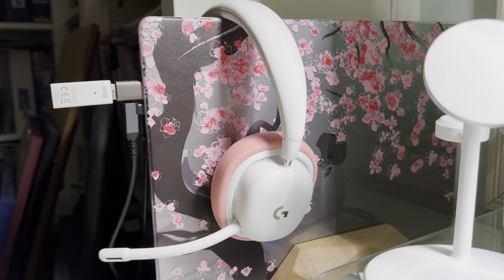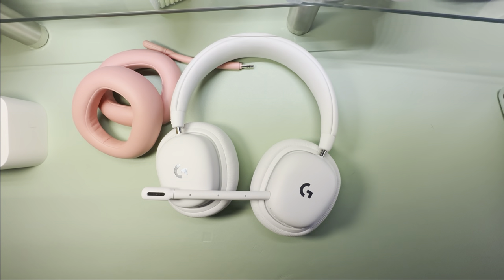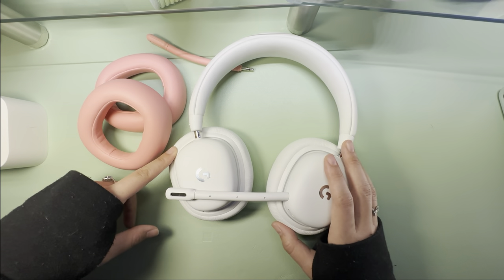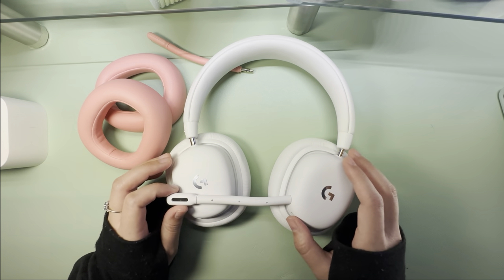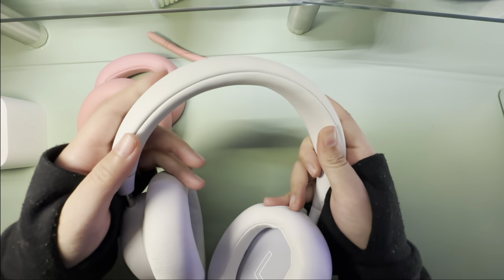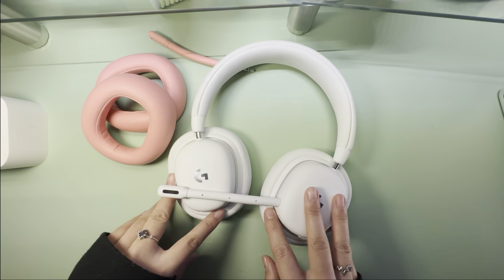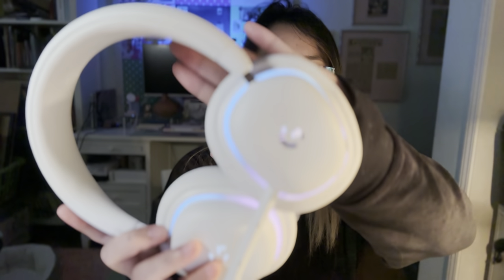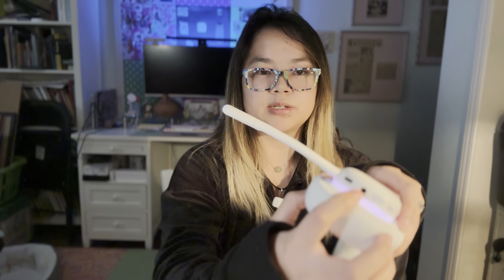Honest Review of G735 Headphones by Logitech for Gamers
Hi Friends, welcome to my first official video on Youtube!!! I hope you guys enjoy my honest review of the G735 headphones by logitech, if you would like to see more content from me please like, comment, and subscribe to my channel for more product reviews

Logitech G735 Headphones
USB C Adapter

Equipment Used -
Light: Newmowa 60 LED High Power Rechargeable Clip Fill Video Light
Microphone: Ulanzi J12 Wireless Lavalier Microphone for iPhone
Tripod: Atumtek 40.5" Selfie Stick Tripod